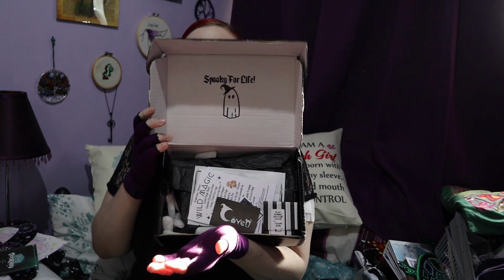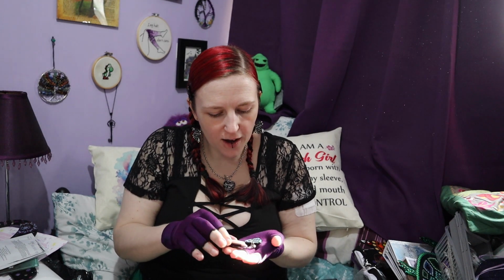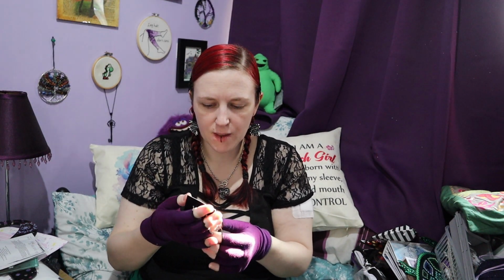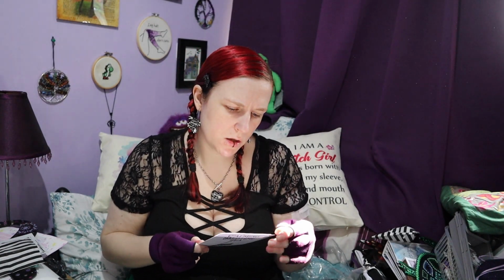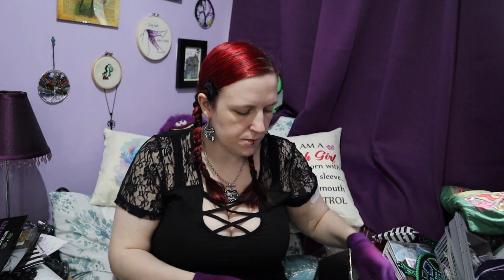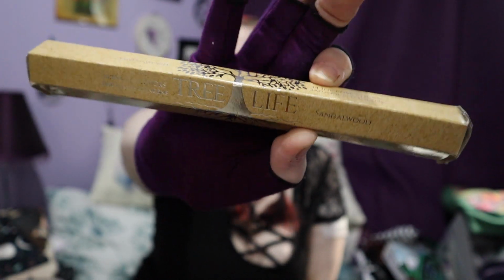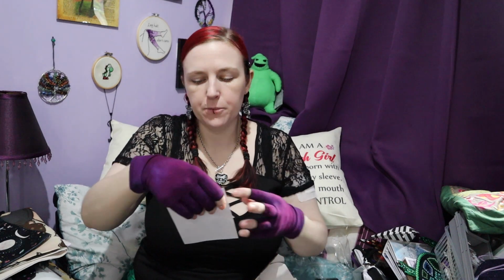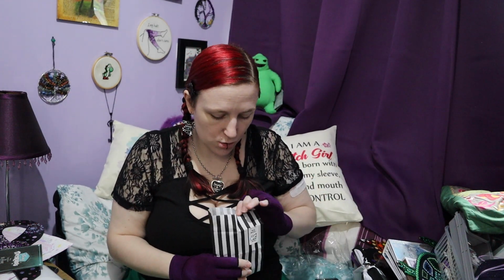WILD MAGIC - September Coven Box Unboxing | Spooky subscription box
Here is the September Coven box - wild magic. (Sorry I am running really behind!)
I really enjoyed all the witchy vibes!! I adore the booke!!!

Ever commented on my gloves and wanted your own? Well now you can.

Lupy love,

Lj xx

The free content within Windows Movie Maker
Canva